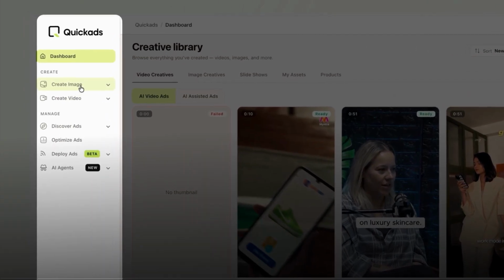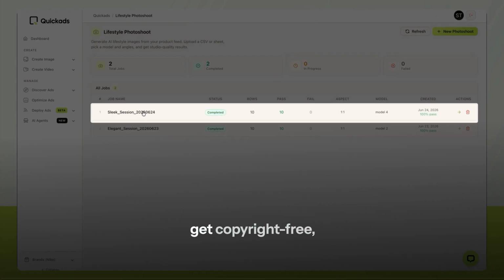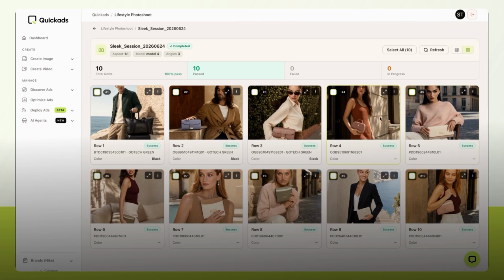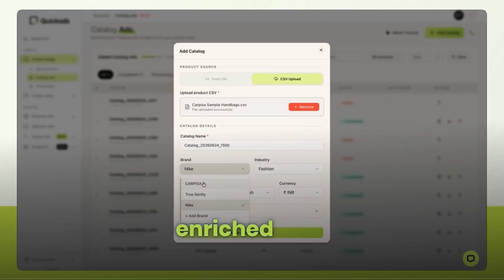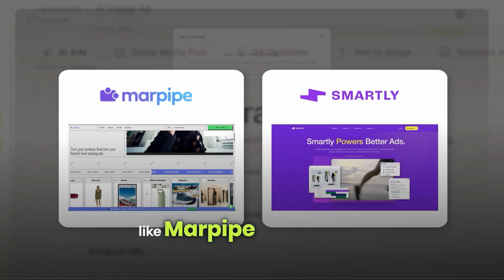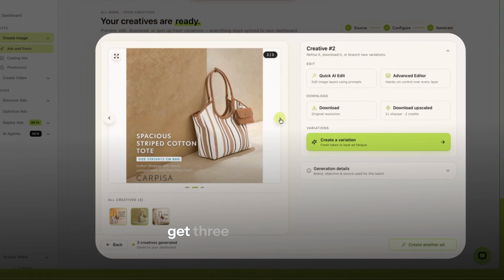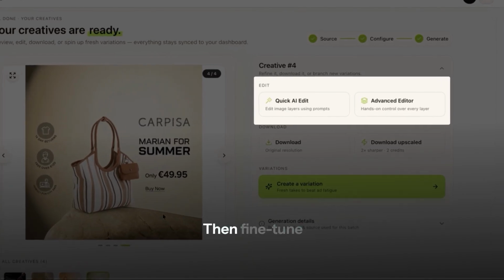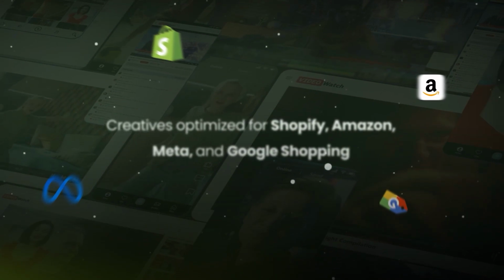Turn Any Product URL Into a High-Converting Static Ads in Seconds!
How do you create AI static ads from a product photo or URL?

Start with your product assets, generate images and ad layouts, then edit the copy, branding and details before testing the finished creatives.

Quickads brings AI product photoshoots, catalog creatives and static ad generation into one workflow. This walkthrough shows the different creation options and the editor used to refine the result.

Chapters
00:00 Create static ads and product visuals
00:22 Generate product and lifestyle photoshoots
00:54 Create styled catalog creatives
01:14 Generate static ads from a product URL
01:36 Edit your finished ad creatives

Check product accuracy, copy and branding before using generated ads.